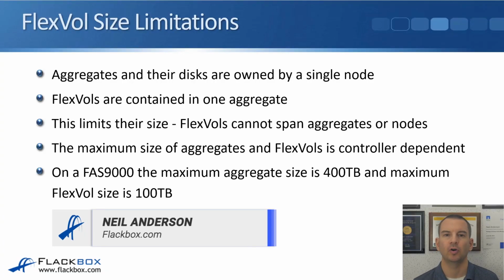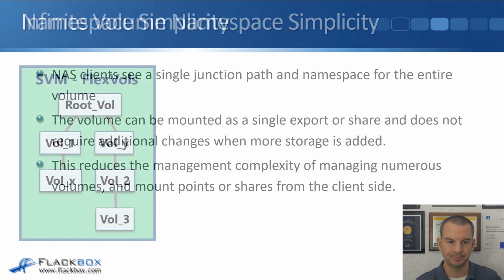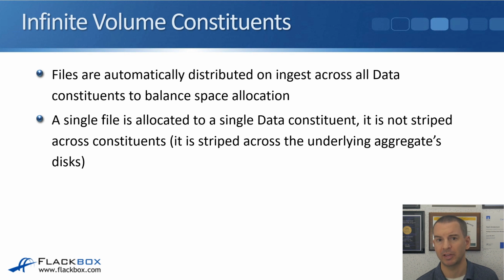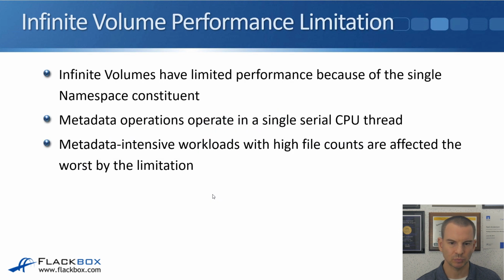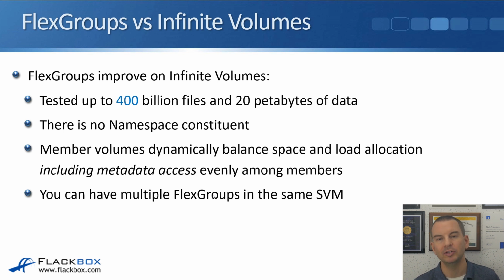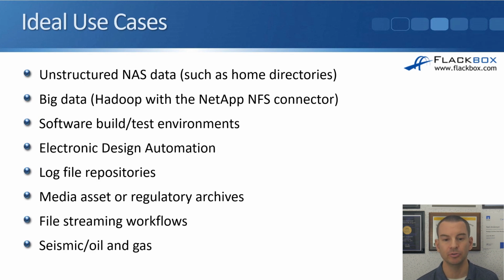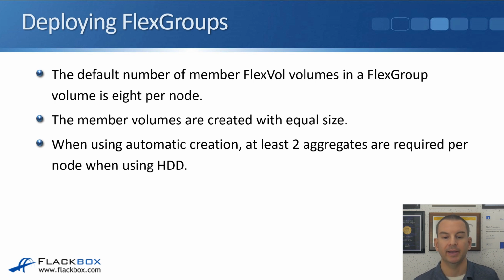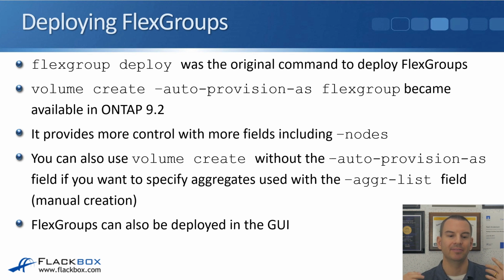NetApp FlexGroups Tutorial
In this NetApp tutorial, you'll learn about FlexGroups, a new feature for ONTAP 9. It allows you to have larger volumes and improved performance.

for the full blog post with text and screenshots.

Thanks!
Neil